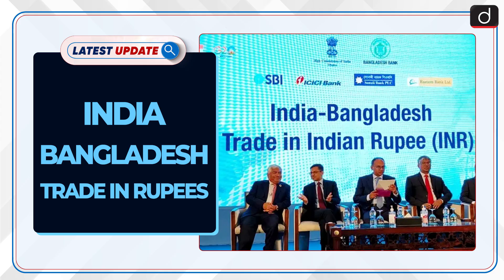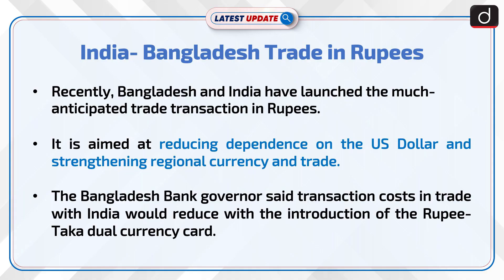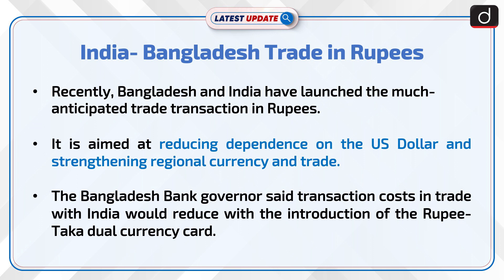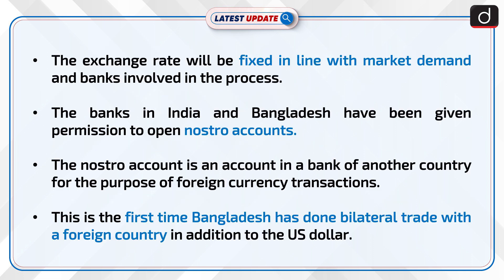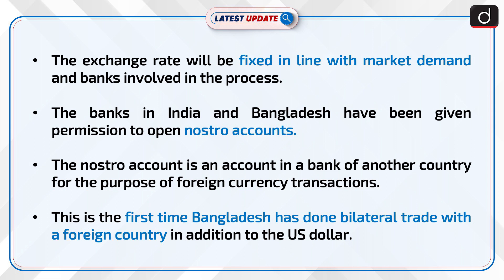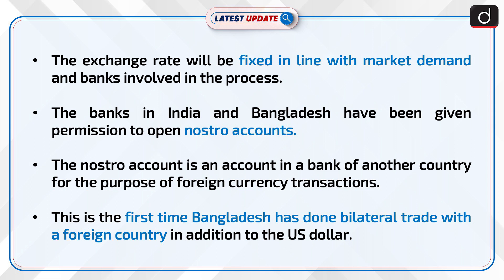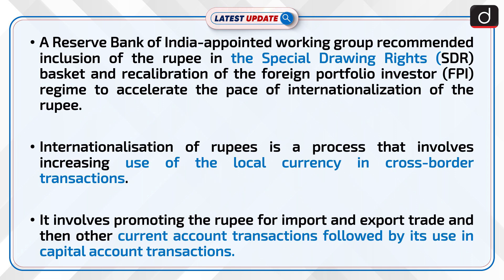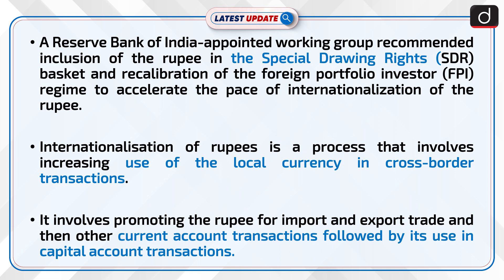India & Bangladesh Launched Trade transaction in Rupees | Latest update | Drishti IAS English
Recently, Bangladesh and India have launched the much-anticipated trade transaction in Rupees.